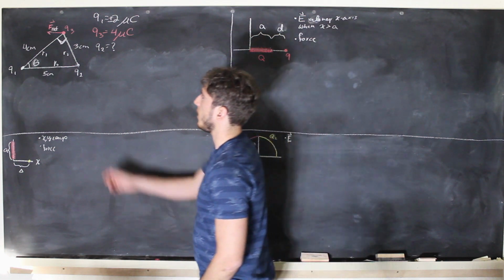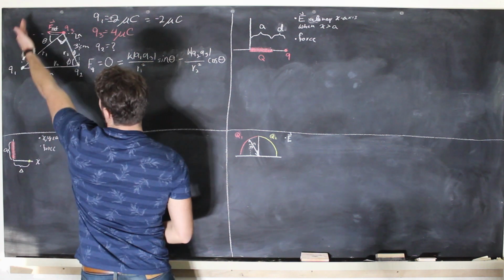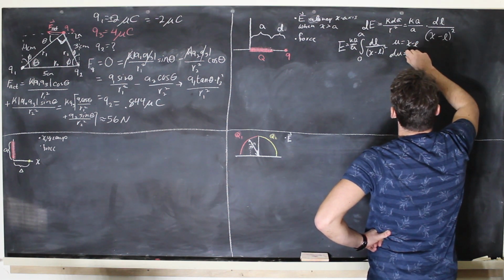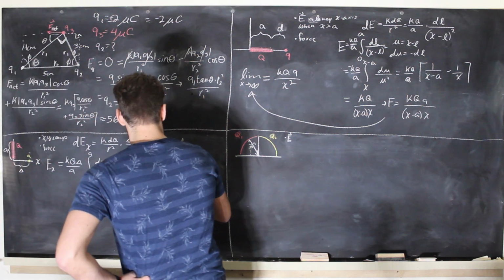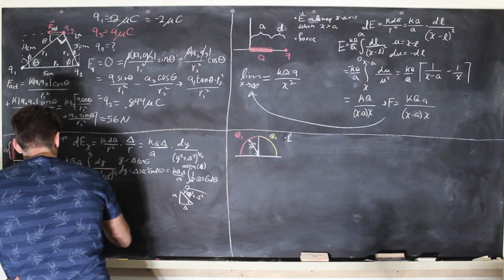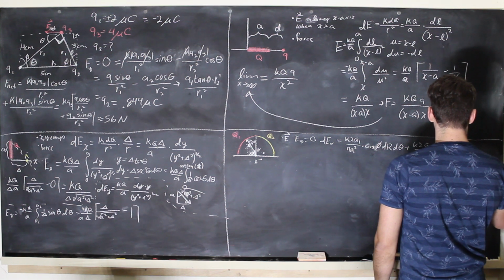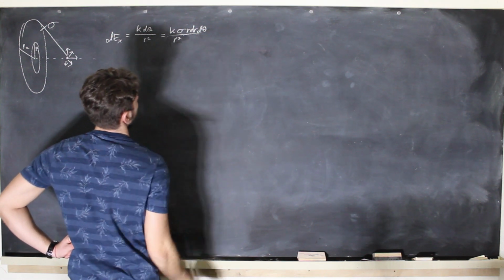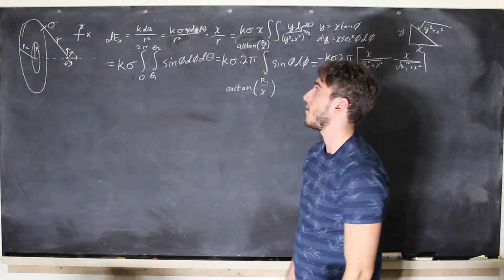Example/ Coulomb's Law & Electric Fields/ Physics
5 brief examples of Coulomb's Law and electric fields.